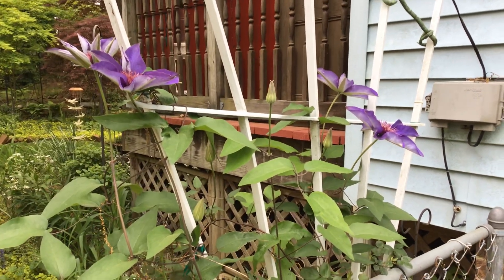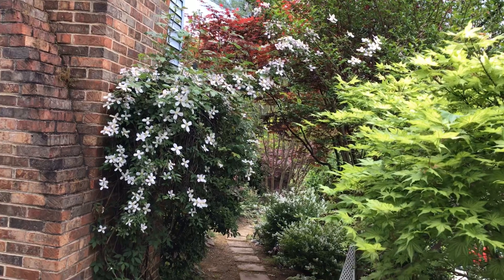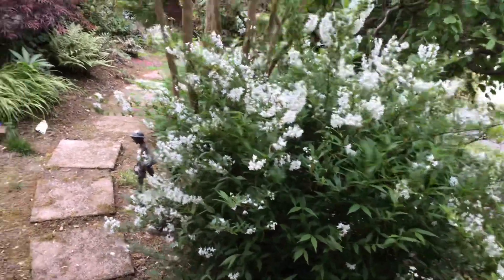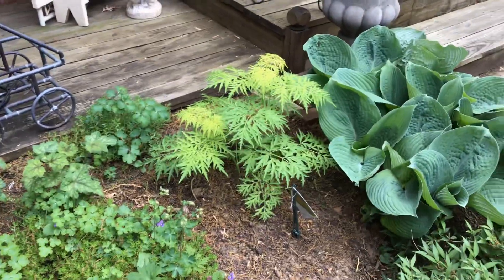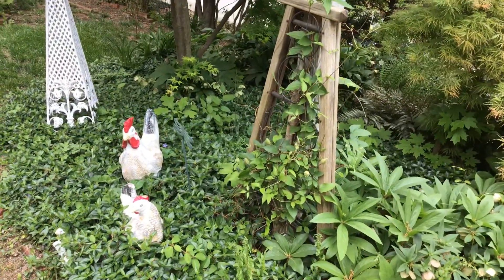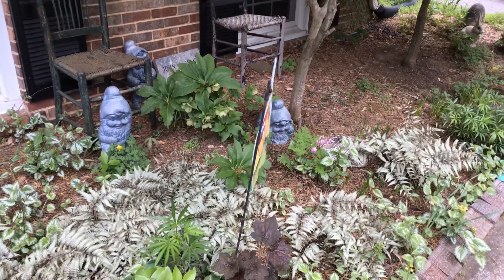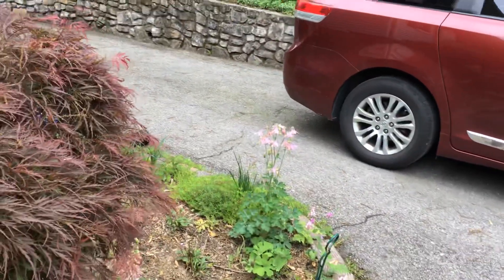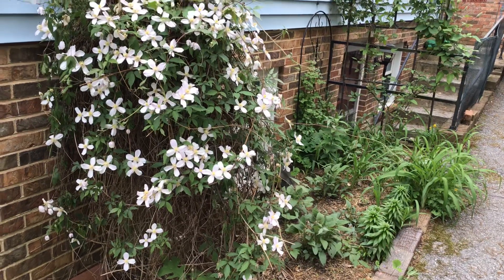Garden tour April 25, 2019